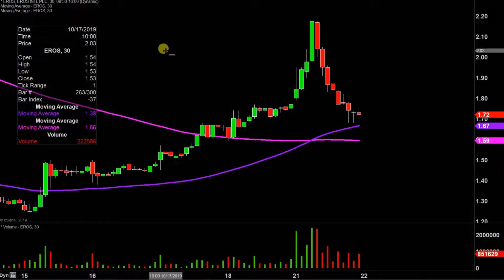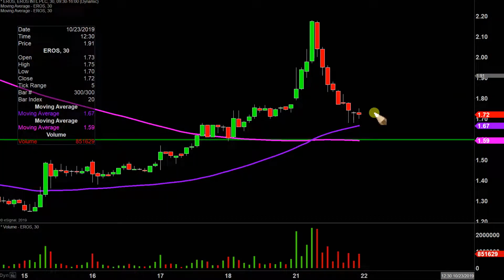Eros International Plc - EROS Stock Chart Technical Analysis for 10-21-2019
Learn how to read stock charts and identify technical patterns as ClayTrader does a quick stock chart review on Eros International Plc (EROS).